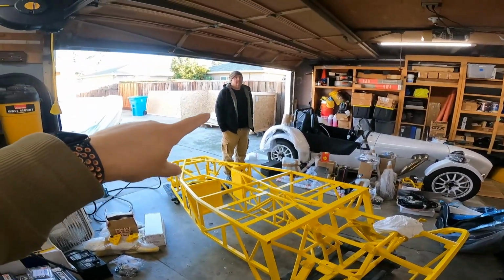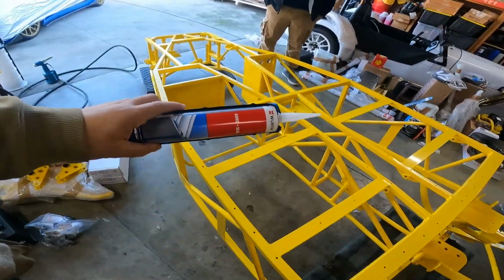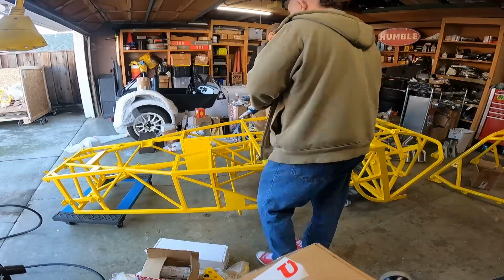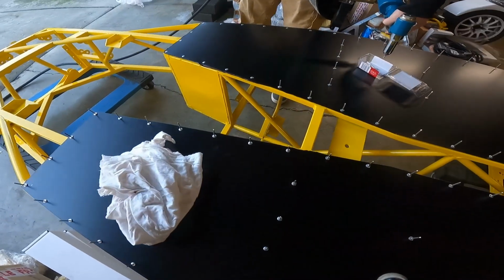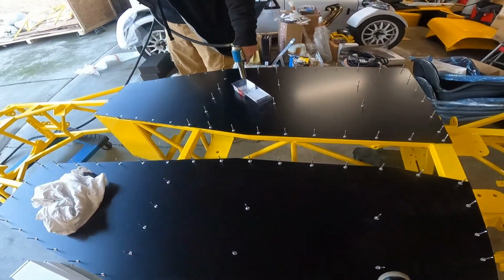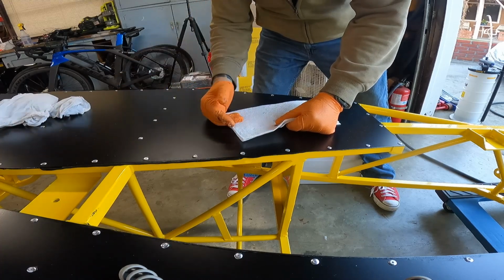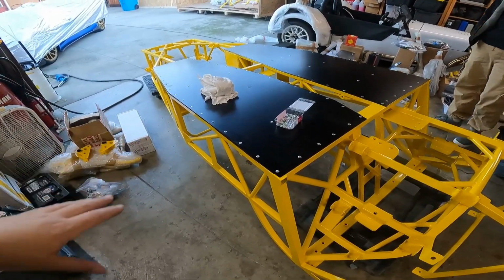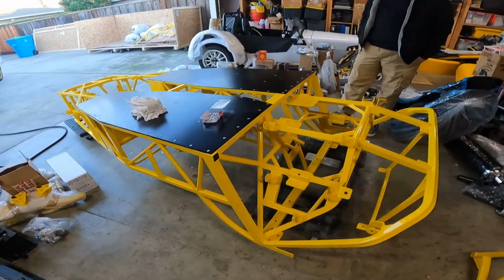MK Indy RX-5 Vtec: Installing Floor Pans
It's a simple job thanks to MK, most of the hard work is done.  Once the floors are in we'll have a good base to start with and a surface we can work on.